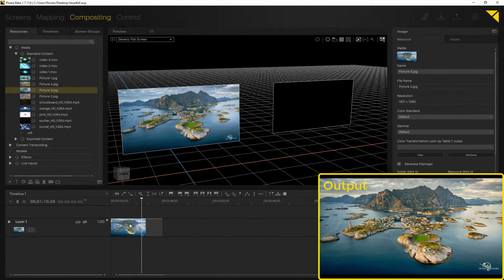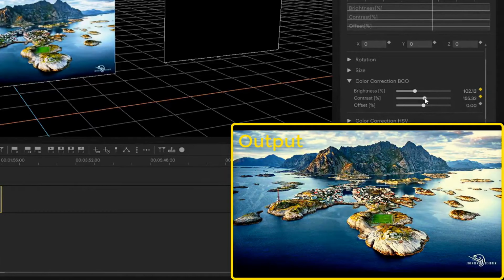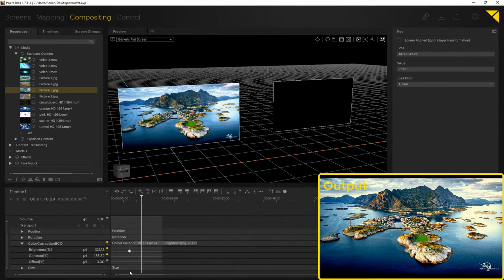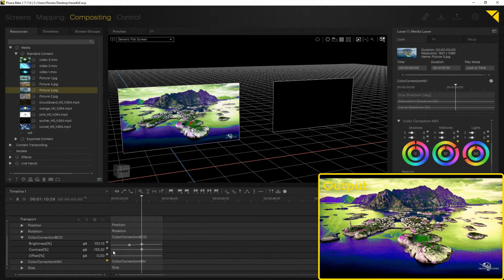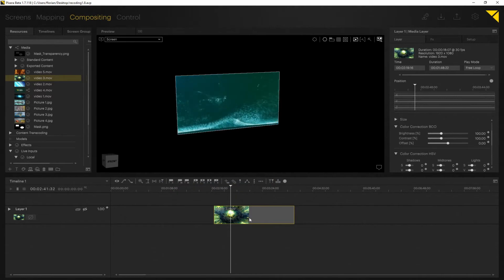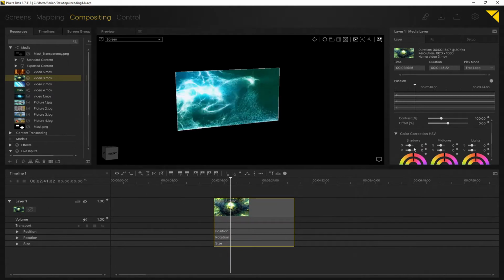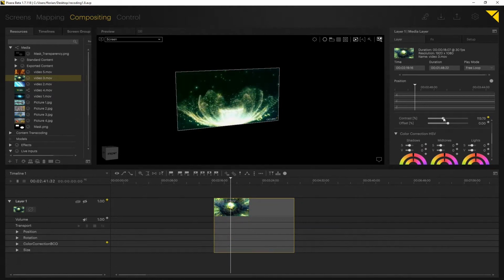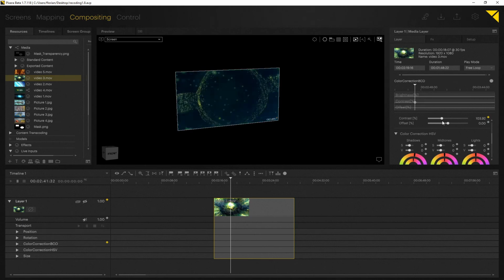Compositing - Resource Color Correction